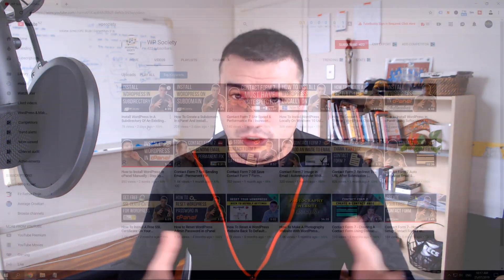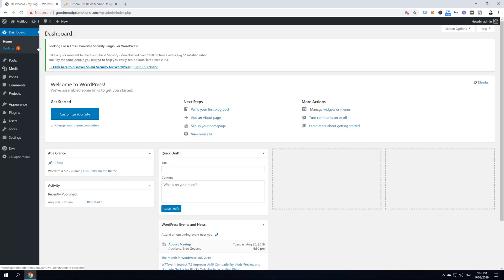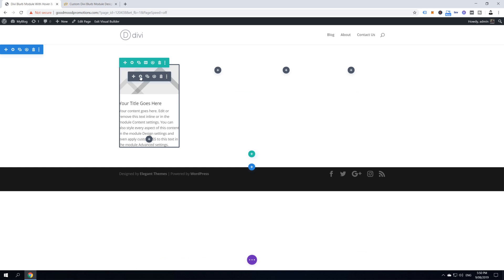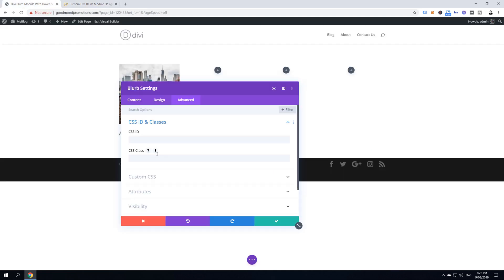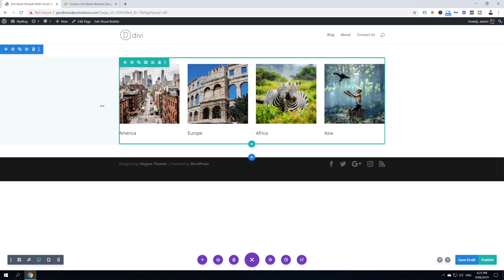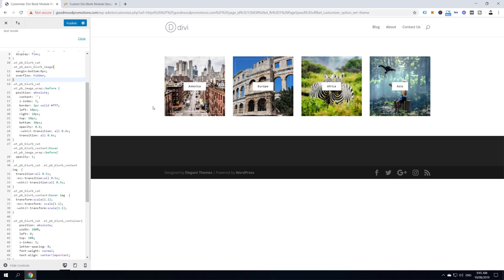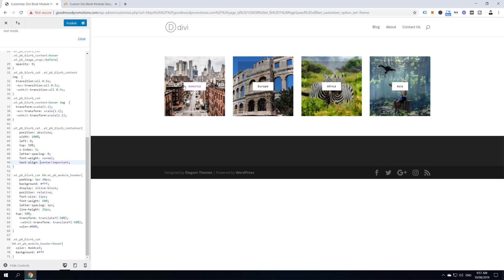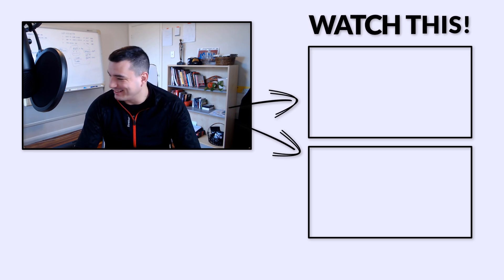Divi Blurb Module Design With Hover Effect And Zoom Effects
In this post, we’re going to customize and design one of Divi’s most popular features, the Divi Blurb Module.

In this tutorial I will show you how to create a beautiful Blurb module design with hover & zoom effect. We will apply custom design styles to the Divi blurb module to achieve better hover effects and make our module more interactive so it will gather more attention. This section is great for featuring blog categories and tags but you can get creative and use it for whatever you need!

To install this modification you will need the Divi Theme by Elegant Themes installed.
You can follow this tutorial or download Ready-To-Use Page Layout with CSS code embedded.

This is a great tutorial to learn:
how to design and modify divi blurb module
how to style your blurb module
how to create a new divi blurb module designs